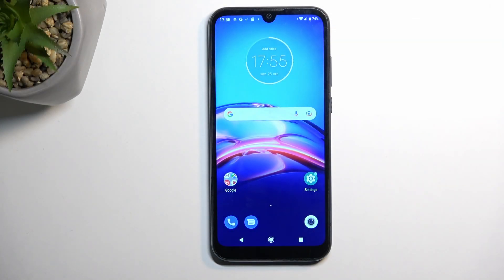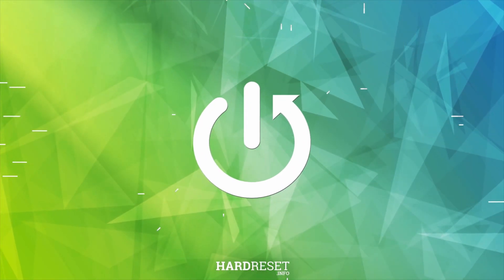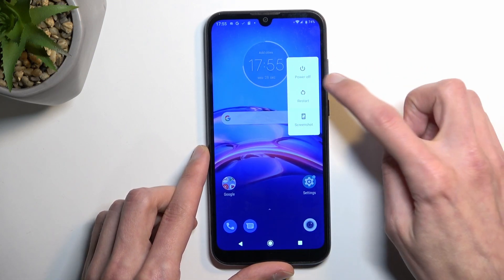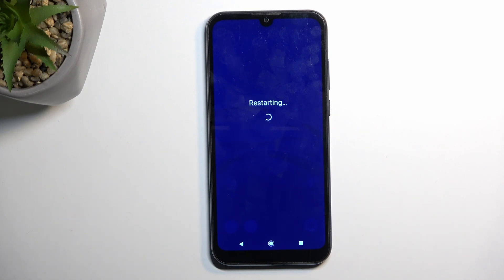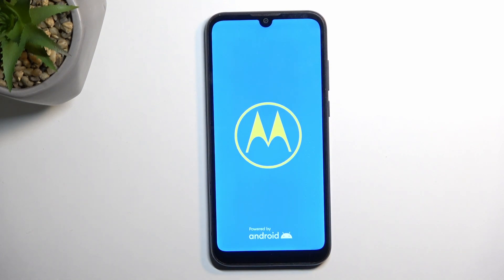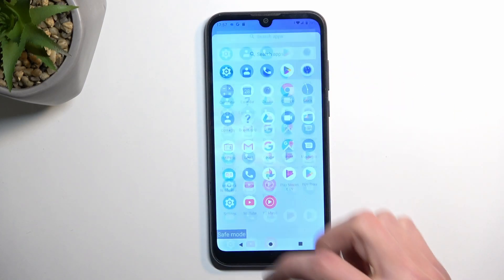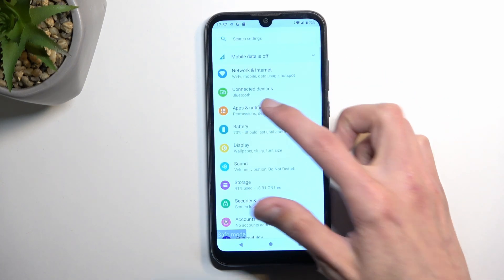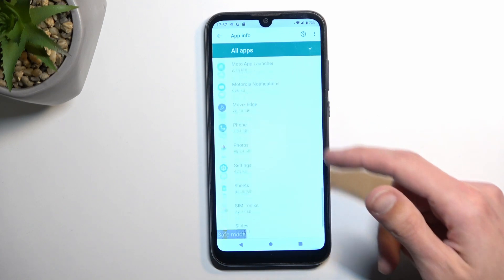How to Run Safe Mode on MOTOROLA Moto E6s - Open Safe Mode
Find out more info about MOTOROLA Moto E6s:
Hi! If your MOTOROLA Moto E6s is not responding, you can't open or close applications, or you see other problems, then you should enter safe mode. In this mode, all third-party apps will be disabled. If you have any questions about MOTOROLA Moto E6S, you can ask us in the comment section. See you again soon!

How to run safe mode on MOTOROLA Moto E6s? How to open safe mode on MOTOROLA Moto E6s? How to enter safe mode on MOTOLA Moto E6s?